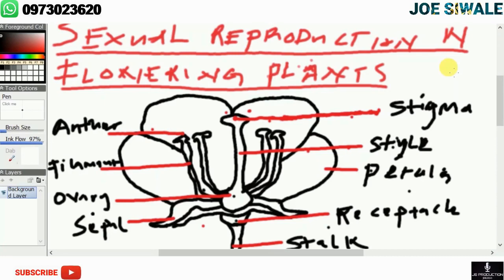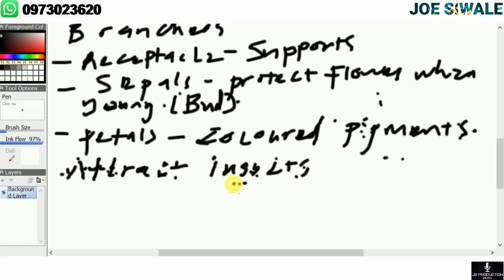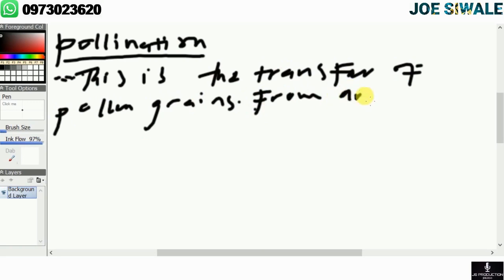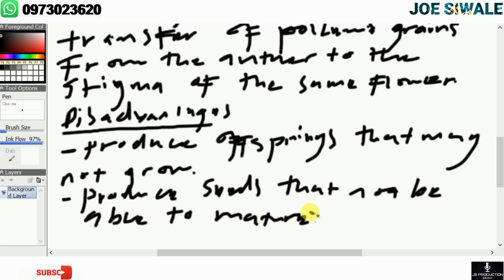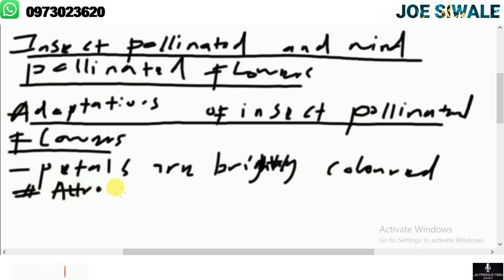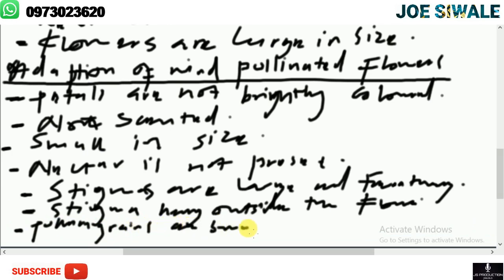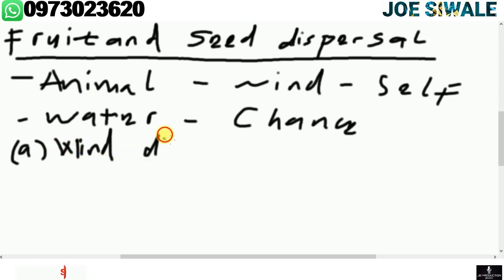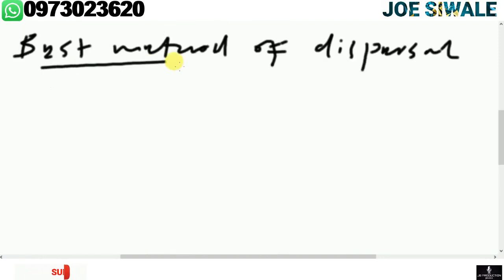Sexual reproduction in flowering plants. Full topic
In this video Will look at the full topic of sexual reproduction in flowering plants. Will take a look at the parts of the flowing plants, cross and self-pollination,  fertilization and dispersal.
You Will also get to know all the services offered at Joe Siwale production. The services include online tuitions, selling books both (hard copy and soft copy), selling past papers with answers, photo shooting and video shooting.
 The name of the tuitions are referred to as Js online tuitions. The online tuitions are conducted through WhatsApp. After you make a payment of K100 per subject which is monthly, you are going to be added to a WhatsApp group for the subject that you have paid for. The subjects that we offer include Mathematics, physics, chemistry and biology.
 Buy full topics videos at only K30 per video. After you make the payment of K30, using airtel mobile money or MTN mobile money, the video Will be send to you through WhatsApp. Full topics videos available:
TRIGONOMETRY
EARTH GEOMETRY
LINEAR PROGRAMMING
STATISTICS
EXCRETION
HOMEOSTASIS
ORGANIC CHEMISTRY
THE MOLE CONCEPT
WAVE MOTION
LIGHT
MAGNETISM
CURRENT ELECTRICITY
You can join our online tuitions at K100 per subject and that's monthly. We offer subjects like mathematics, physics, chemistry and biology. ECZ PAST PAPERS WITH ANSWERS You can also buy ECZ past papers with answers both hard copy and soft copy. For soft copies it's K20 per paper and for hard copies it's K30 per copy. BOOKS You can also buy books for all the grades. Subjects available include mathematics, biology, physics, chemistry and accounts. You can buy the soft copies at K10 per grade (soft copy). K30 per grade (hard copy). PHOTO SHOOTS AND VIDEO SHOOTS You can also book as for photo and video shoots.
You can also help the channel to grow by donating some funds. For donations you can use these mobile numbers (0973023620 or 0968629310). You can also find me on;